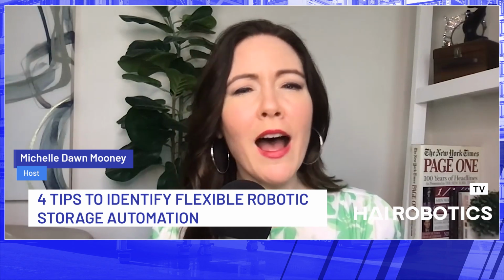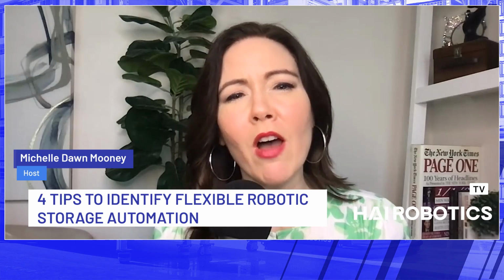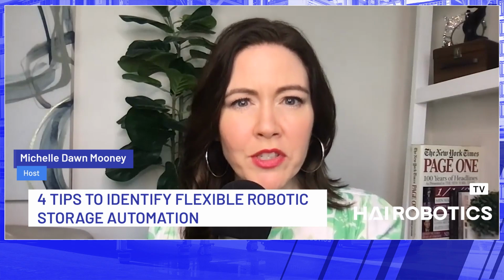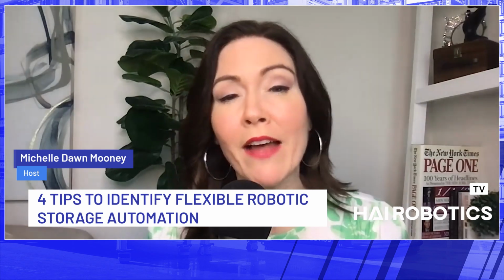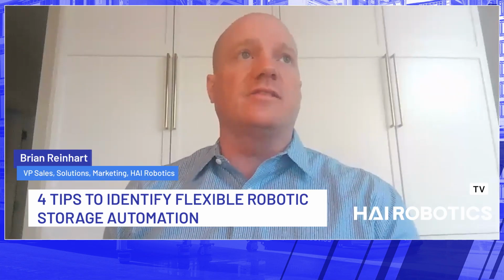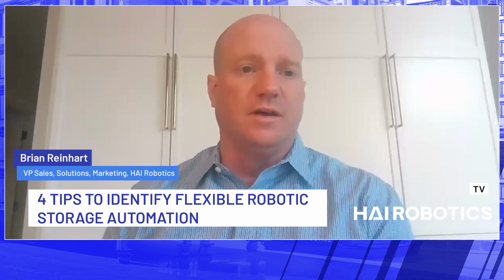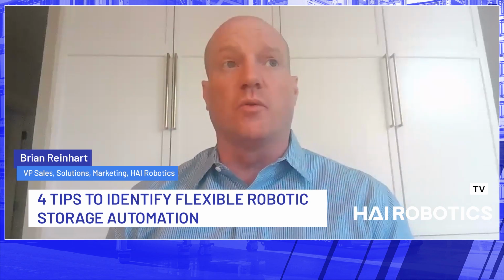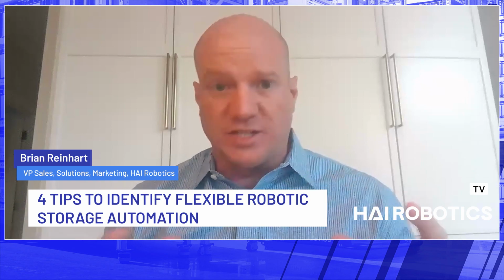[Podcast] 4 Tips to Identify Flexible Robotic Storage Automation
In this Podcast, two industry thought-leaders present 4 valuable tips to help you identify the right robotic storage automation system that offers the flexibility your business needs.

📚 Chapters in this webinar:

00:00 – Introduction
02:03 – Difference Between "Changeable" And "Flexible" Automation
04:03 – Finding Scalable Solutions With Little to No Downtime
07:29 – Identify Robotic Solutions That Can Flex Between Facility Locations
11:25 – Key Points to Consider for Company Culture and Employee Success
15:16 – Adapting Workflows for Peak Season
19:02 – Final Thoughts

Stay ahead of the curve and maximize your warehouse efficiency with these practical tips. Don't miss out on this opportunity to learn about the latest trends in flexible robotic storage automation.